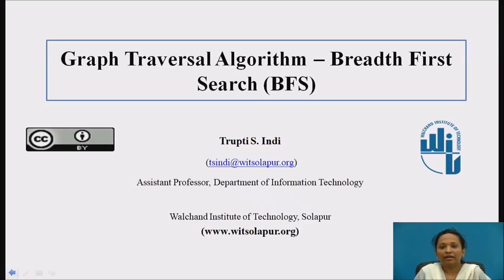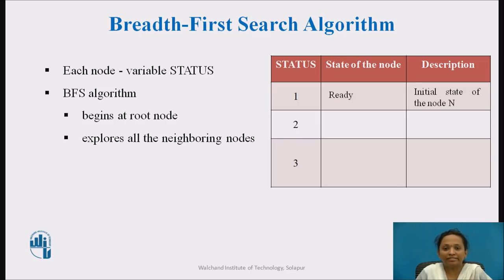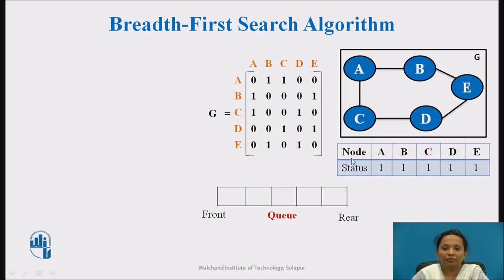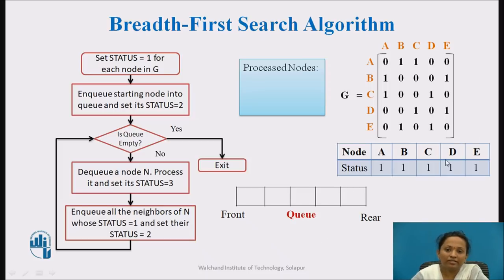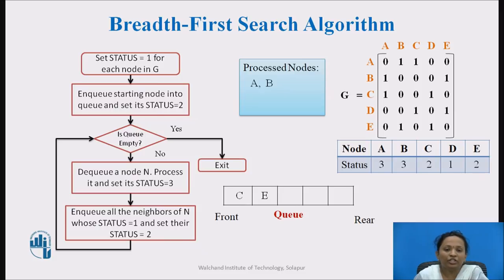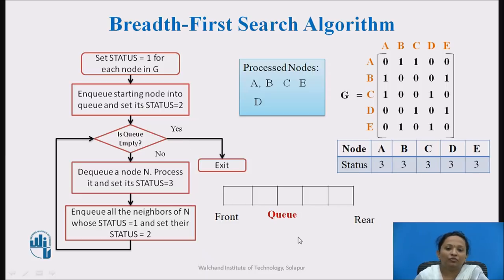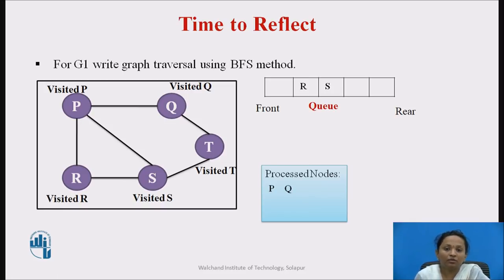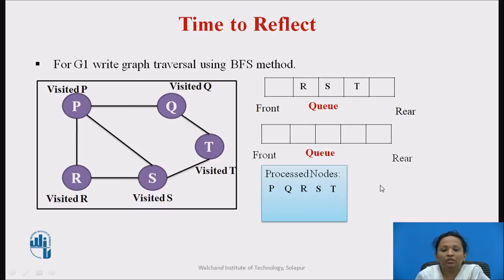Graph Traversal Algorithms - Breadth First Search (BFS)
In this lecture we will be discussing about graph traversal using breadth-first search method.

Mrs. Trupti S Indi
Assistant Professor